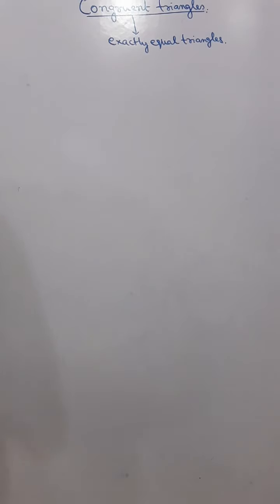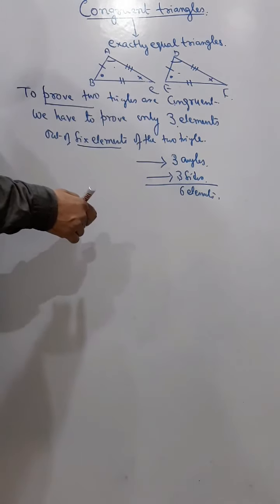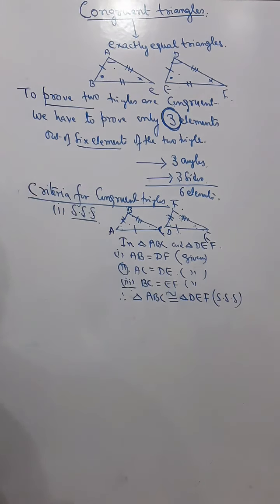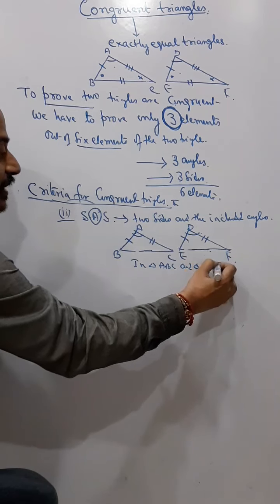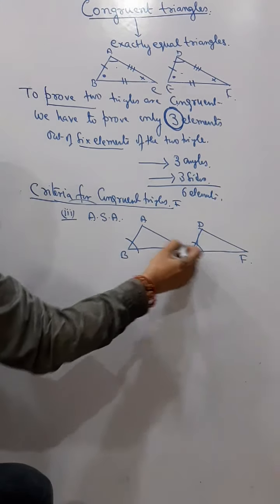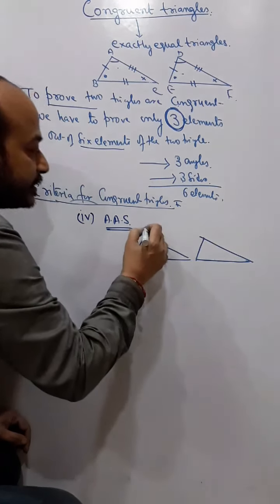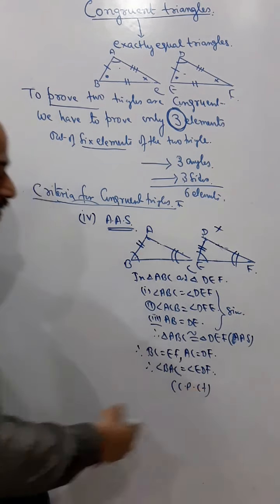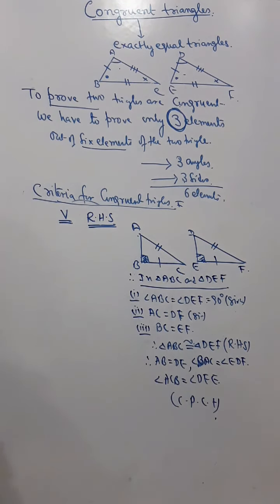Congruency of triangles part 1 class 9